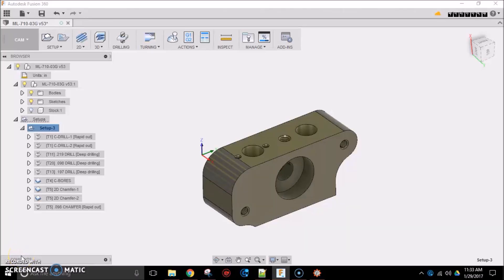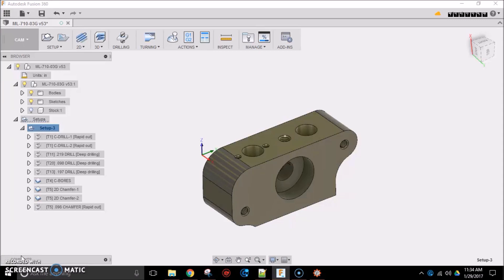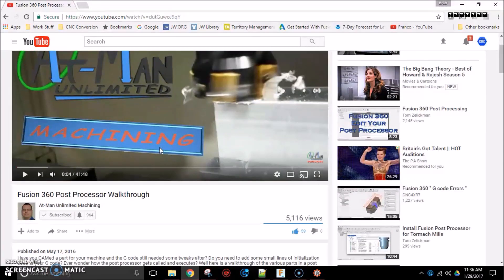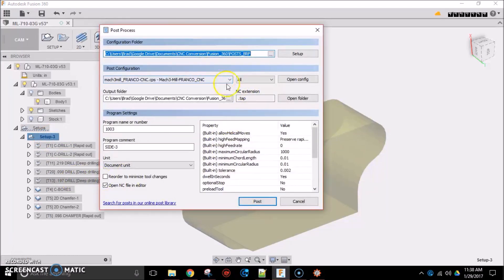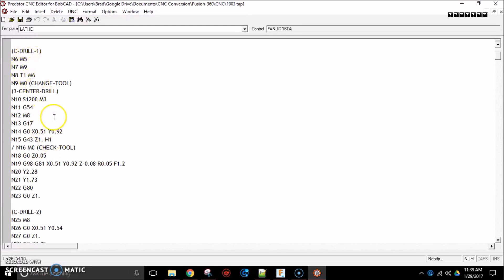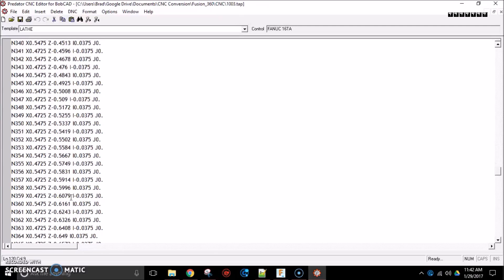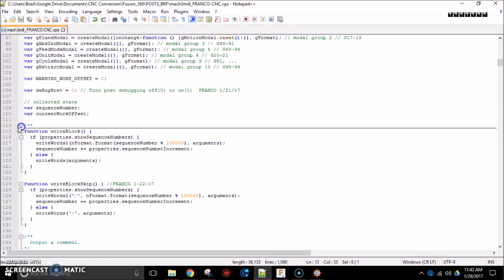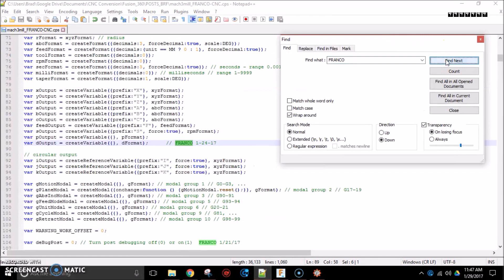Mach3 Milling Post Processor for Fusion360 - Edit Your Own Post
This is my customized Fusion360 Post Processor for Mach3 Mill.